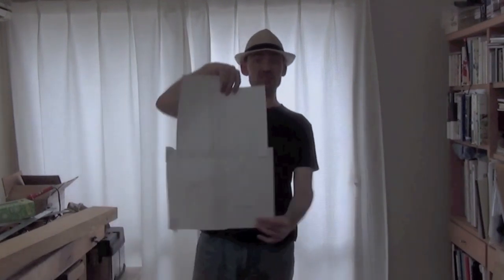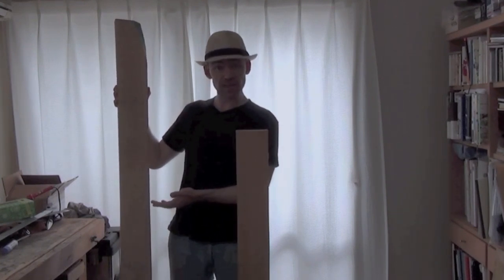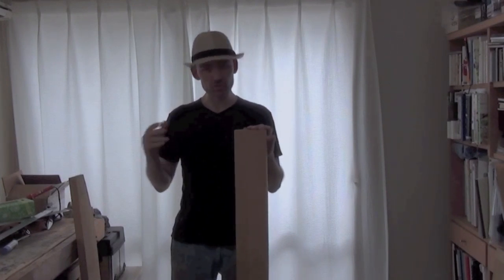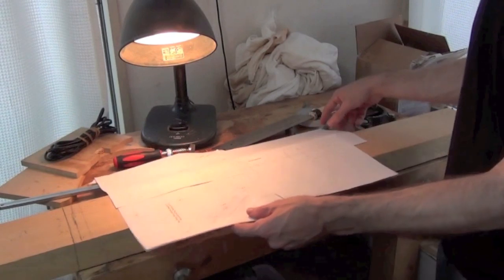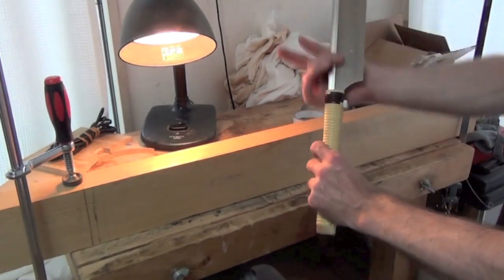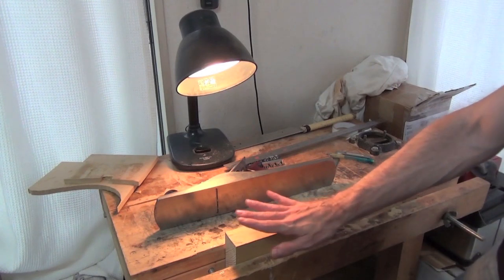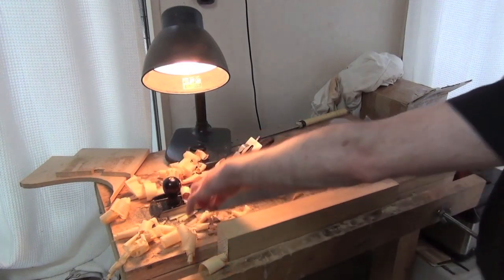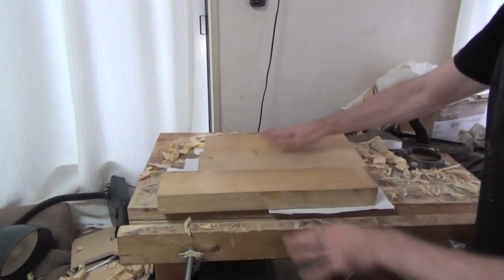Hand Tool Bass Build One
This is the first part of a video diary of a bass build, using only hand tools and undertaken in a small apartment in Tokyo. The instrument will have a Japanese pine body, a maple neck (with carbon fibre reinforcement), a ‘mystery wood’ fingerboard and handmade pickups. It will be a 5-string instrument, is loosely based on a Jazz Bass style, and is my first ever time making one of these. In this video, I explain the woods, then prepare and glue up the body blank using hand saws and planes.